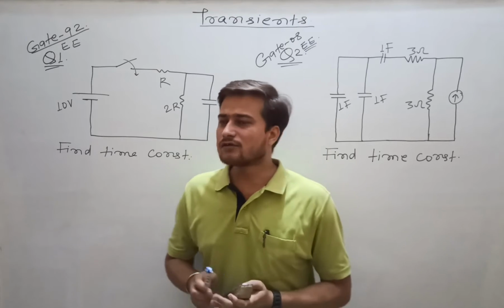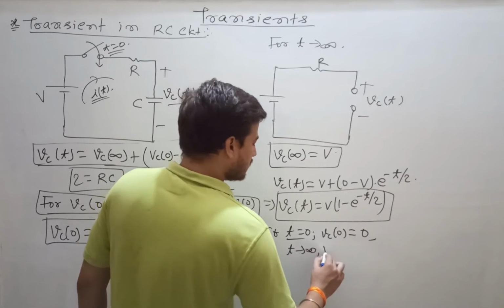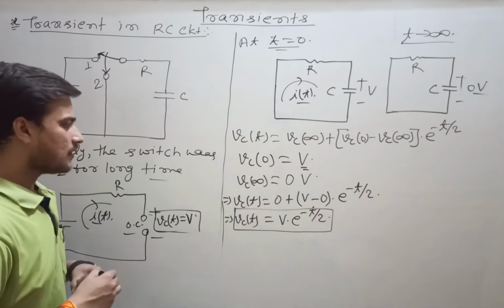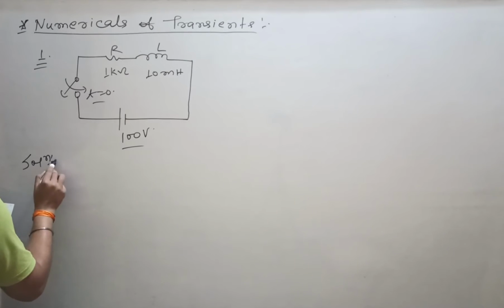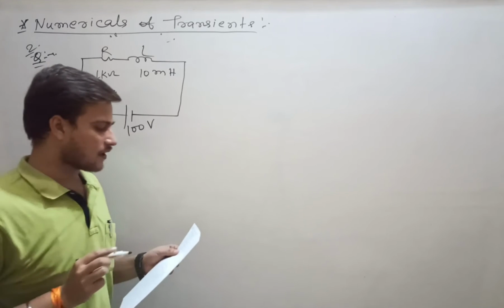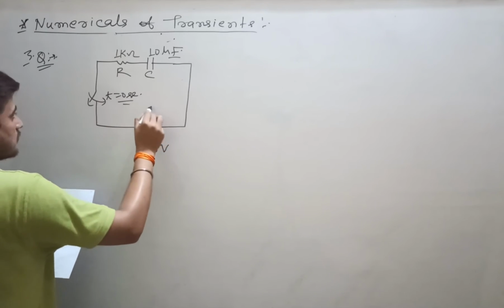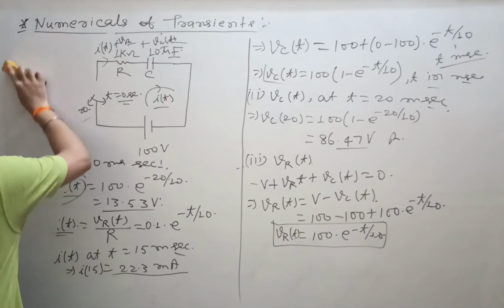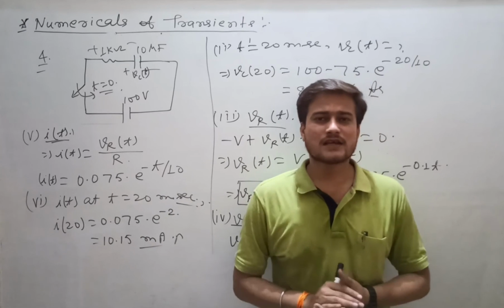Transient Analysis of RC Circuit and PYQ | L 11 | Network Theory | GATE, ESE & PSU | EE, EC & IN